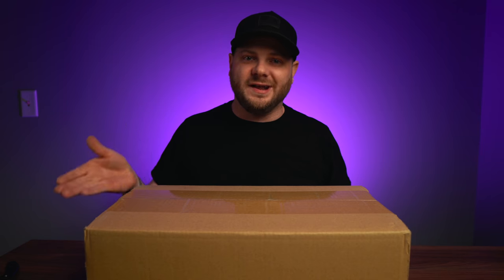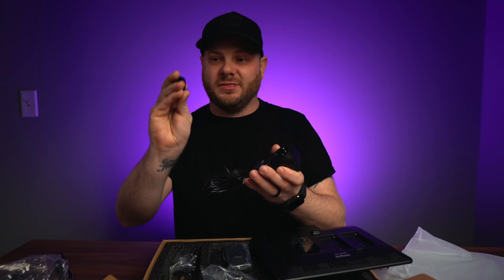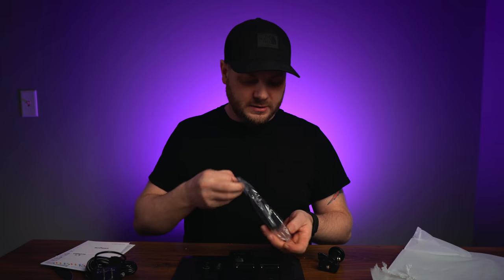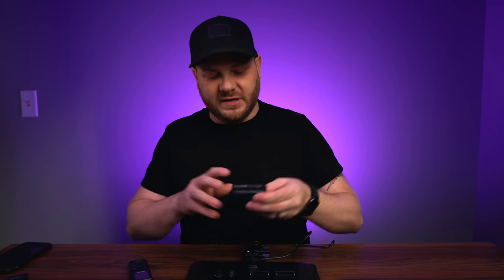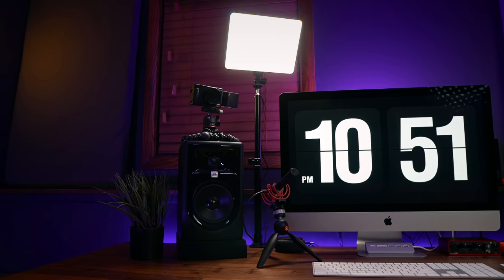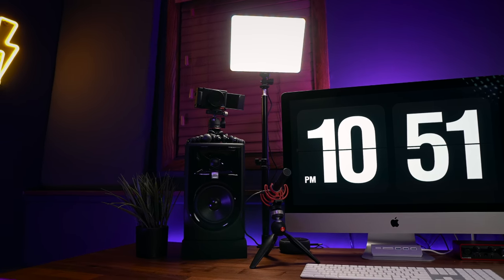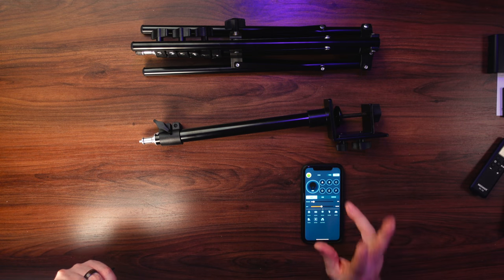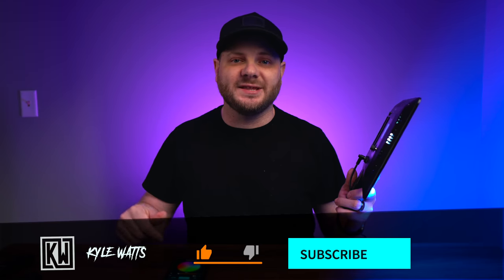Weeylite Sprite RGB LED Desk Mount Key Light Kit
So Weeylite sent me the Weeylite Sprite RGB LED desk mounted key light kit for a review. So lets unbox this light and see if its any good!
Spoiler. It is!

Link to the Weeylite Desk Mounted Key light Kit

GEAR I TRAVEL WITH
Cameras:
-Sony a6400
-Sony ZV-1
-Sony Rx100 iv
-Gopro hero 6.

Lenses:
-Sigma 16mm f1.4
-Sigma 30mm f1.4
-Sony 18-105mm f4 OSS
-PolarPro Peter McKinnon VND Edition II (2-5)
-PolarPro Peter McKinnon VND Edition II (6-9)

Gimbals:
-Zhiyun Weebill S
-Zhiyun Crane V2

Microphones:
-RODE VideoMic NTG
-RODE VideoMicro
-RODE Wireless GO

Drone:
-DJI Mavic Air

Tripods:
-Zomei 62" Travel Tripod/Monopod

Intro song Written and recorded by Kyle Watts at Knightfall Studios Minneapolis, MN